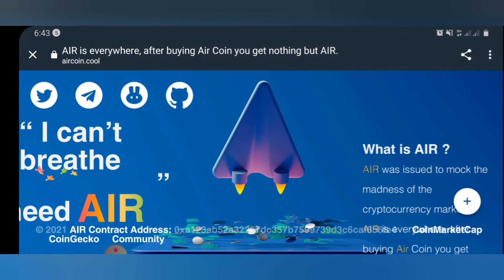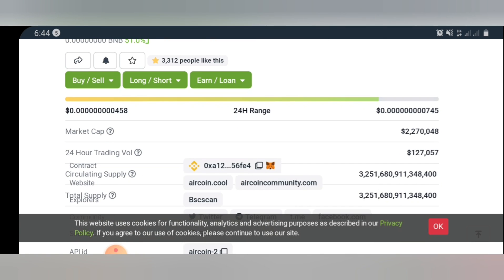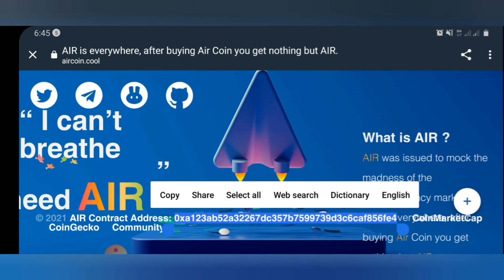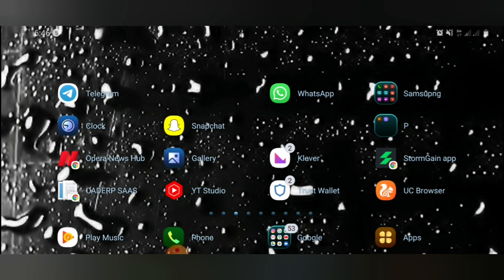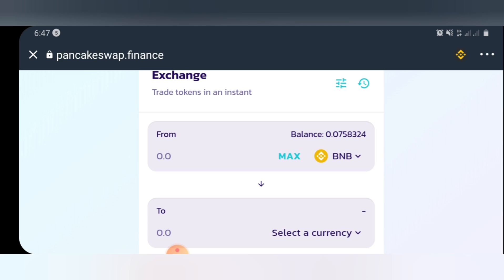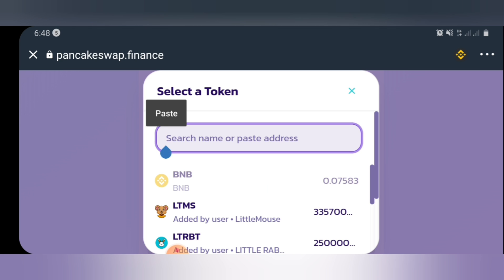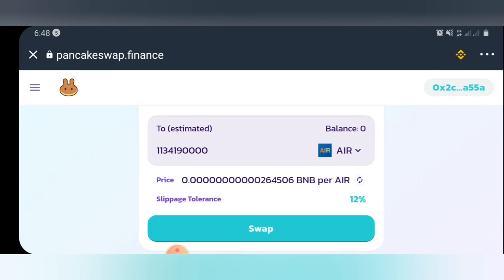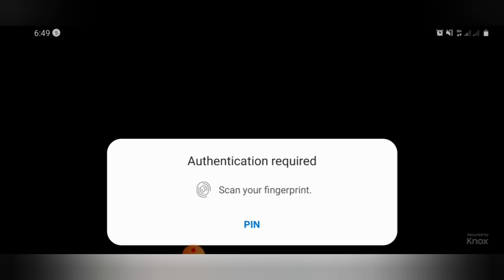How To Get The Air Token On Trust Wallet | Air Token Airdrop